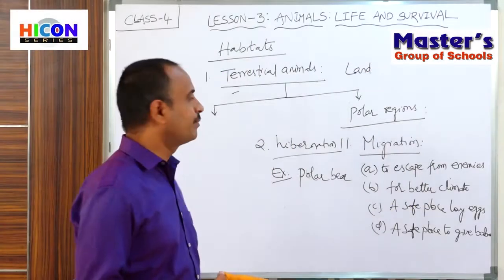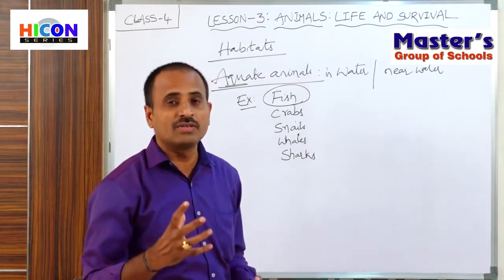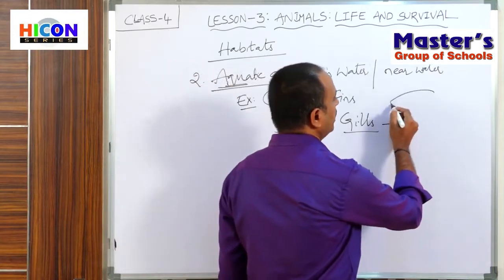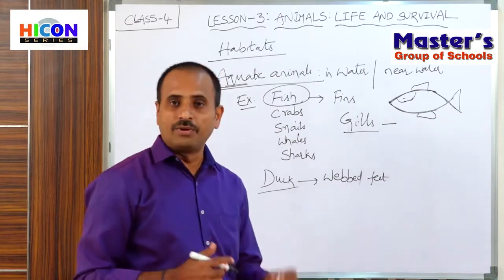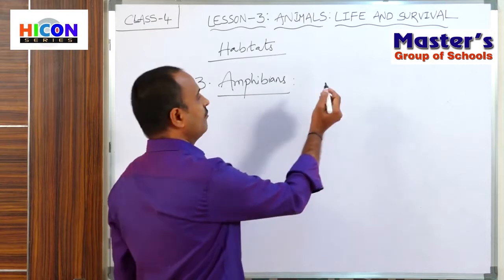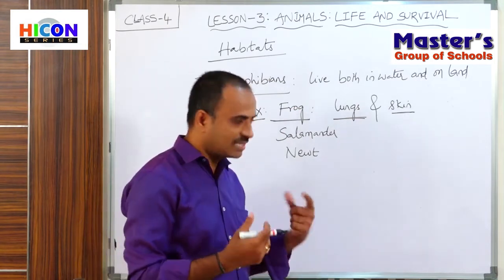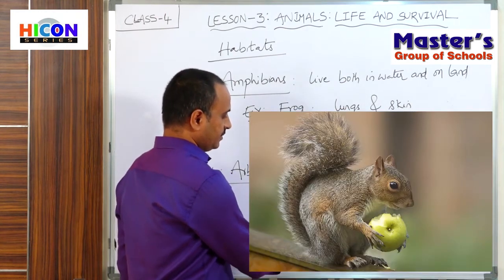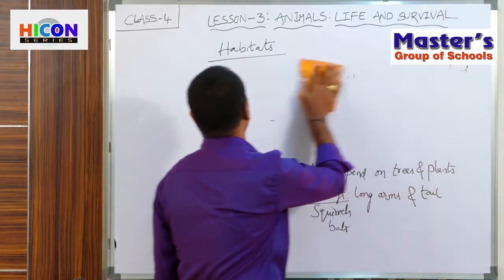CLASS-4 : Science, LESSON-3- Animals: Life and Survival (PART-4) Aquatic Animals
CLASS-4 : Science,
 LESSON-3- Animals: Life and Survival
(PART-4) Aquatic Animals
MASTER’S GROUP OF SCHOOLS.